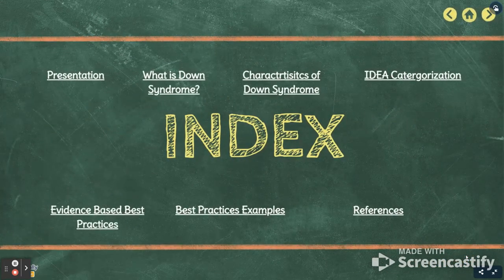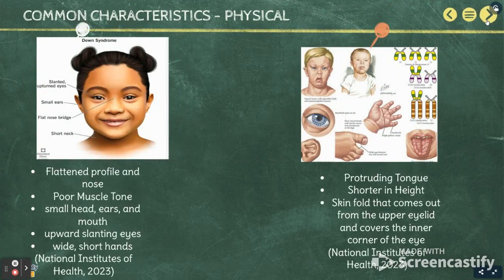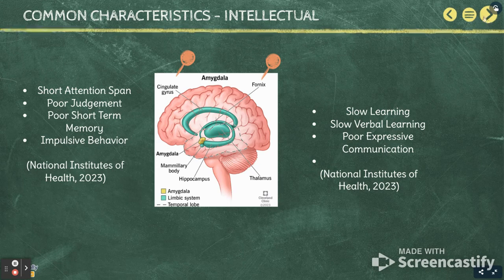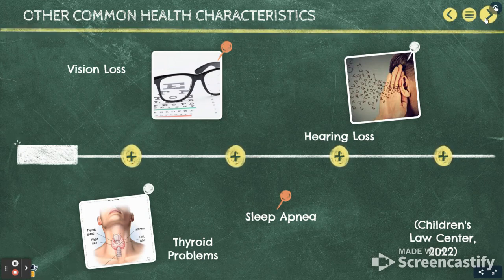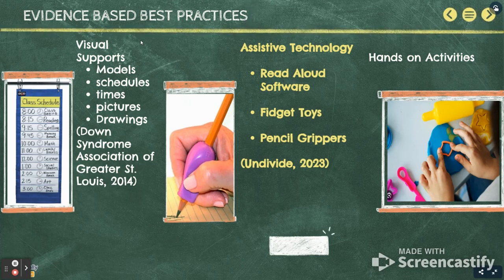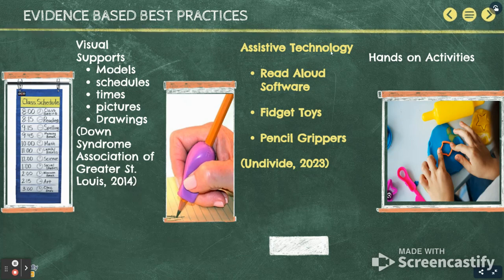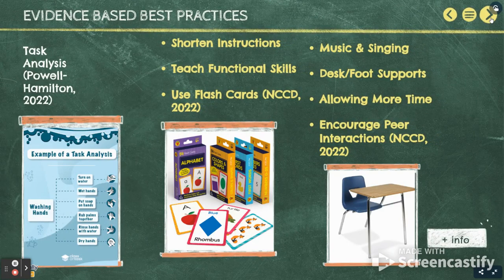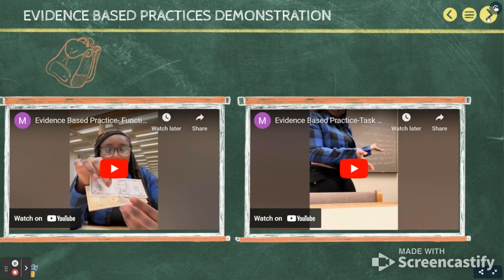PLC- Down Syndrome: Mariah Smith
A presentation on Down Syndrome and evidence  based practices that can be used in the classroom to help students with Down syndrome succeed.